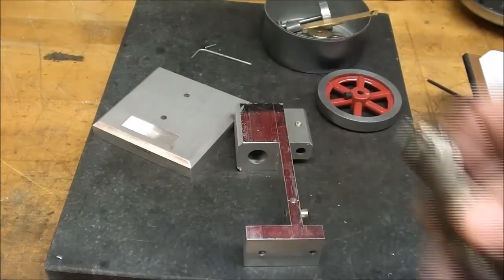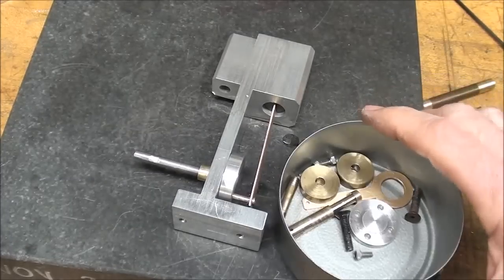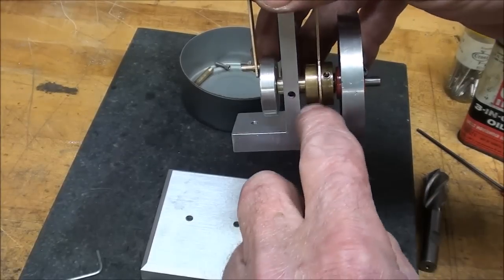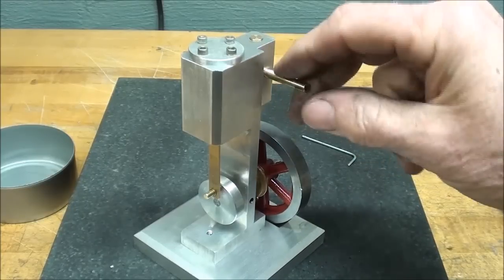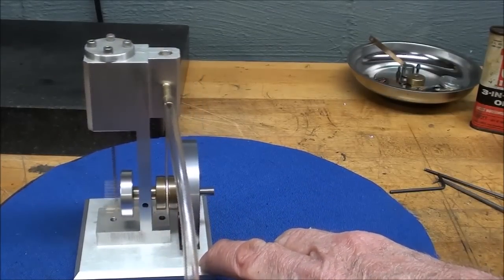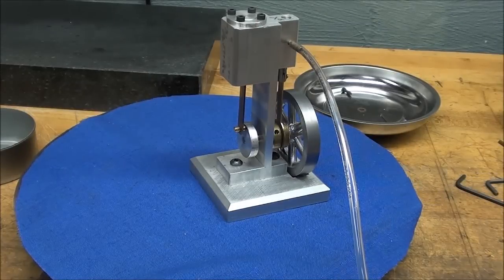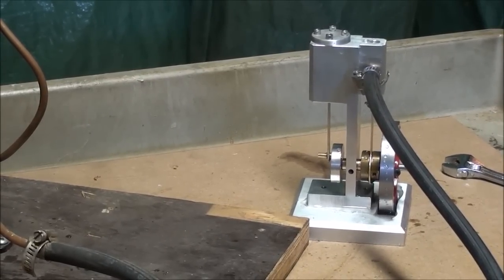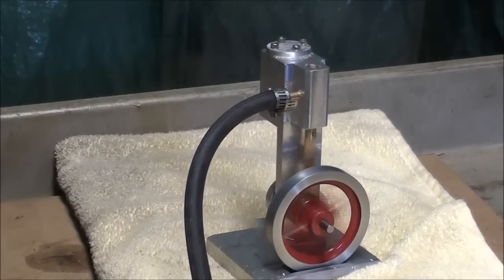tubalcain BUILDS A VERTICAL STEAM ENGINE w/spool valve Part 8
In this 8 part video series, TUBALCAIN BUILDS A VERTICAL MODEL STEAM ENGINE w/spool valve. No castings needed.